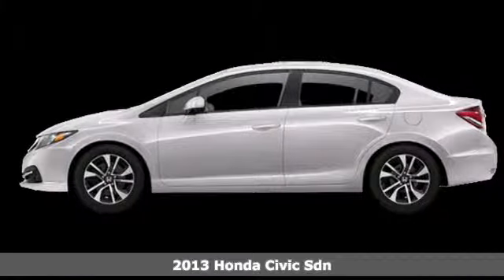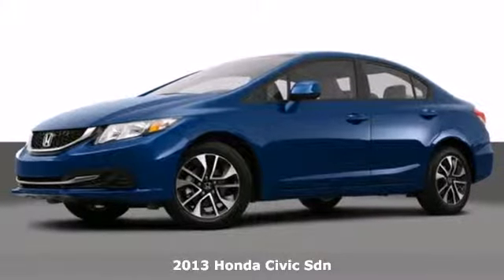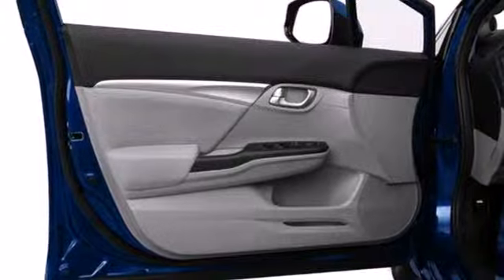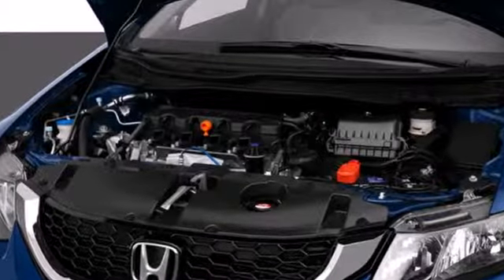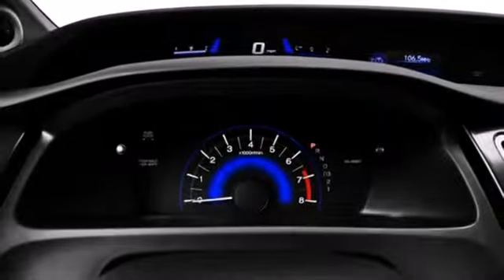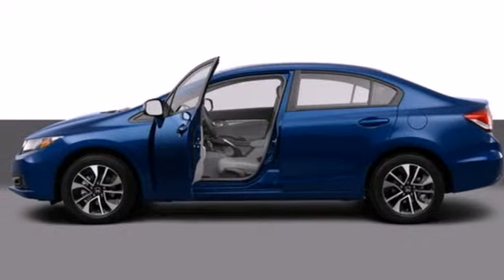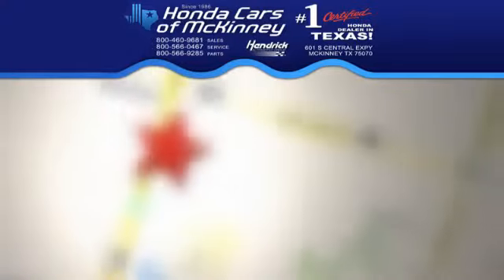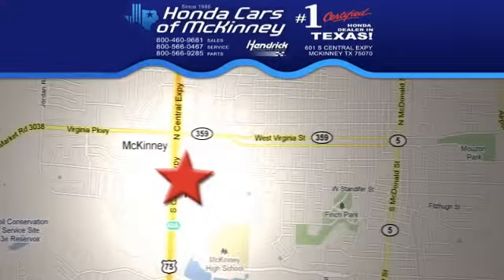2013 Honda Civic Sdn Dallas TX McKinney, TX DE033320 - SOLD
Year: 2013
Make: Honda
Model: Civic Sdn
Trim: 4dr Auto EX Sedan
Engine: 1.8L SOHC MPFI 16-VALVE I
Transmission: 5-Speed Automatic
Color: Alabaster Silver Metallic
Interior: Gray
Stock #: DE033320
This 2013 Honda Civic Sdn 4dr 4dr Auto EX Sedan features a 1.8L SOHC MPFI 16-VALVE I 4cyl Gasoline engine. It is equipped with a 5 Speed Automatic transmission. The vehicle is Alabaster Silver Metallic with a Gray interior. It is offered with a full factory warranty. - Climate Control, Cruise Control, Power Windows, Power Mirrors, Phone, Clock, Tachometer, Tilt Steering Wheel, Steering Wheel Radio Controls, Moonroof, Side Airbags, Security System, ABS Brakes, Traction Control, Dynamic Stability, Rear Defogger, Intermittent Wipers, Alloy Wheels, 1.8L SOHC MPFI 16-valve i-VTEC I4, 60-40 fold down rear seatback -inc: adjustable head restraints, Rear seat center armrest, Center console w-sliding armrest, Front & rear floor mats, Driver footrest, Indicator lights -inc: trunk-door-open, Intelligent multi-information display (i-MID) -inc: 5 LCD screen, Headlights-on reminder, Maintenance Minder system, Pwr door locks w-auto-lock feature, Illuminated driver window-driver door lock controls, Remote entry -inc: remote trunk release, Remote fuel filler door release, Interior remote trunk release w-lock, Rear seat heater ducts, Front-center console 12V aux pwr outlets, Coin tray, Front & rear cup holders, Front door pocket storage bins, Dual visor vanity mirrors, Map lights, Passenger-side seatback pocket, Cargo area light, P205-55R16 all-season tires, Body-colored bumpers, Multi-reflector auto-off halogen headlights, Body-colored door handles, Drive-by-wire throttle, Eco Assist system, MacPherson strut front suspension, Multi-link rear suspension, Front & rear stabilizer bars, Motion-

Address:
601 S Central Expy